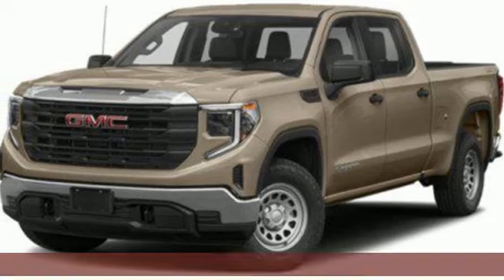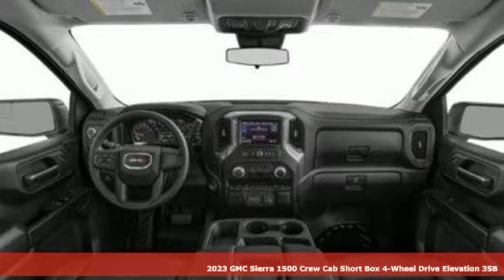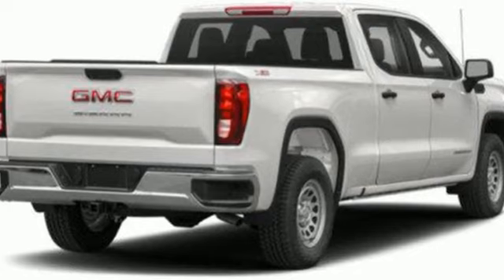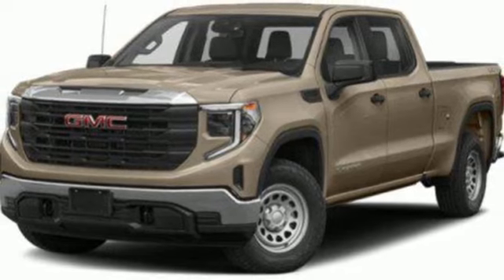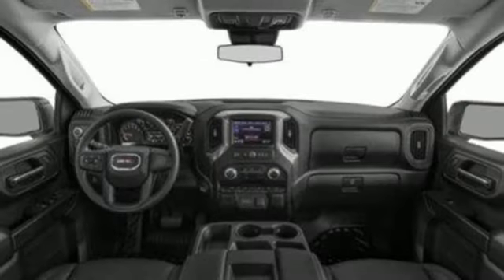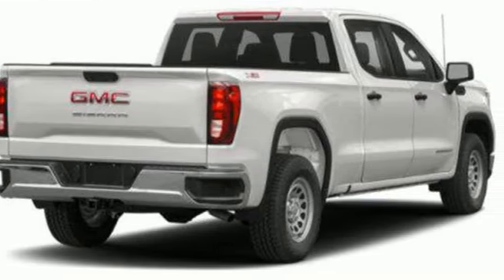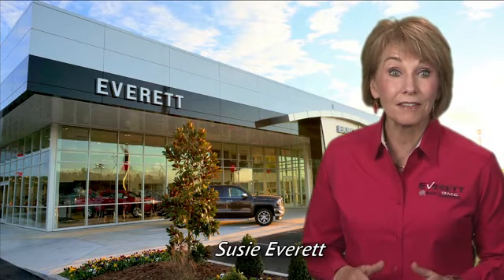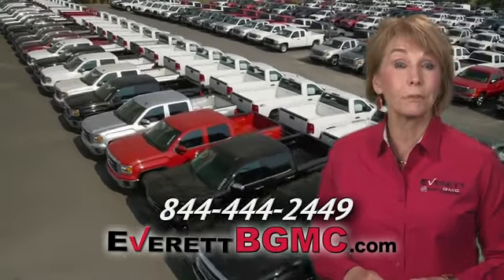New 2023 GMC Sierra 1500 Benton AR Bryant, AR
Year: 2023
Make: GMC
Model: Sierra 1500
Trim: 4WD Crew Cab Short Box Elevation with 3SB
Engine: 5.3L
Transmission: Automatic
Color: Desert Sand Metallic
Interior: Jet Black
Stock #: PZ218376
VIN: 1GTUUCED3PZ218376
Recent Arrival! Desert Sand Metallic 2023 GMC Sierra 1500 Elevation 4D Crew Cab EcoTec3 5.3L V8 10-Speed Automatic 4WD DISCOVER THE DIFFERENCE! @ EverettBGMC.com, 10-Speed Automatic, 4WD, Black Leather, 10-Way Power Driver Seat Adjuster w/Lumbar, 120-Volt Bed Mounted Power Outlet, 120-Volt Instrument Panel Power Outlet, 170 Amp Alternator, 2 Charge/Data USB Ports, 2 Charge/Data USB Ports Inside Center Console, 2 Type-C Charge-Only Rear USB Ports, 220 Amp Alternator, 3.23 Rear Axle Ratio, 3.42 Rear Axle Ratio, 4-Way Manual Passenger Seat Adjuster, 4-Wheel Disc Brakes, 6 Speakers, 6" Rectangular Black Tubular Assist Steps (LPO), 6-Speaker Audio System Feature, ABS brakes, Adaptive Cruise Control, Air Conditioning, Alloy wheels, All-Weather Floor Liner (LPO), AM/FM radio, Apple CarPlay/Android Auto, Auto High-beam Headlights, Auto-Locking Rear Differential, Automatic Emergency Braking, Automatic temperature control, Auxiliary External Transmission Oil Cooler, Black GMC Emblems (LPO), Body Color Header w/Gloss Black Mesh Grille Bars, Brake assist, Buckle to Drive, Bumpers: body-color, Cloth Rear Seat w/Storage Package, Cloth Seat Trim, Color-Keyed Carpeting Floor Covering, Compass, Deep-Tinted Glass, Delay-off headlights, Driver door bin, Driver vanity mirror, Dual Exhaust System, Dual front impact airbags, Dual front side impact airbags, Electric Rear-Window Defogger, Electrical Steering Column Lock, Electronic Precision Shift, Electronic Stability Control, Elevation Black Package (LPO), Elevation Premium Package, Emergency communication system: OnStar and GMC connected services capable, External Engine Oil Cooling, Floor-Mounted Center Console, Following Distance Indicator, Forward Collision Alert, Front 40/20/40 Split-Bench Seat, Front anti-roll bar, Front Bucket Seats, Front Center Armrest w/Storage, Front dual zone A/C, Front fog lights, Front Frame-Mounted Black Recovery Hooks, Front License Plate Kit, Front Pedestrian Braking, Front reading lights, Front Rubberized-Vinyl Floor Mats, Front wheel independent suspension, Fully automatic headlights, GMC Connected Access Capable, HD Rear Vision Camera, HD Surround Vision, Heated door mirrors, Heated Driver & Front Outboard Passenger Seating, Heated front seats, Heated steering wheel, Heavy-Duty Air Filter, High Capacity Suspension Package, High Gloss Black Mirror Caps, Hill Descent Control, Hitch Guidance, Hitch Guidance w/Hitch View, Illuminated entry, Integrated Trailer Brake Controller, IntelliBeam Automatic High Beam On/Off, In-Vehicle Trailering App, Keyless Open & Start, Lane Keep Assist w/Lane Departure Warning, LED Cargo Area Lighting, Low tire pressure warning, Manual Tilt-Wheel & Telescoping Steering Column, Navigation System, Not Equipped w/Steering Column Lock, Not Equipped with GMC MultiPro Tailgate, Occupant sensing airbag, OnStar & GMC Connected Services Capable, Outside temperature display, Overhead airbag, Overhead console, Panic alarm, Passenger door bin, Passenger vanity mirror, Perimeter Lighting, Power Door Locks, Power door mirrors, Power driver seat, Power Front Windows w/Driver Express Up/Down, Power Front Windows w/Passenger Express Down, Power Rear Windows w/Express Down, Power Sliding Rear Window w/Rear Defogger, Power steering, Power windows, Preferred Equipment Group 3SB, Preferred Package, Premium audio system: Premium GMC Infotainment System, Premium Bose 7-Speaker Sound System, Push Button Start, Radio data system, Radio: Premium GMC Infotainment Audio System, Rear Cross Traffic Braking, Rear Pedestrian Detection, Rear reading lights, Rear Rubberized-Vinyl Floor Mats, Rear seat center armrest, Rear step bumper, Rear Wheelhouse Liners, Rear window defroster, Remote keyless entry, Remote Vehicle Starter System, Security system, Sierra Safety Plus Package, SiriusXM w/360L, Speed control, Speed-sensing steering, Split folding rear seat, Spray-On Pickup Bed Liner w/GMC Logo, Standard Tailgate, Steering Wheel Audio Controls, Steering wheel mounted a

Address:
21099 Interstate 30